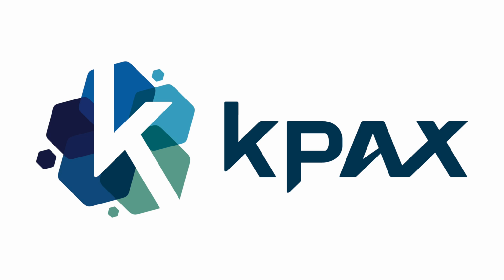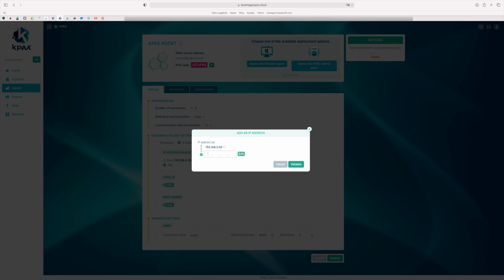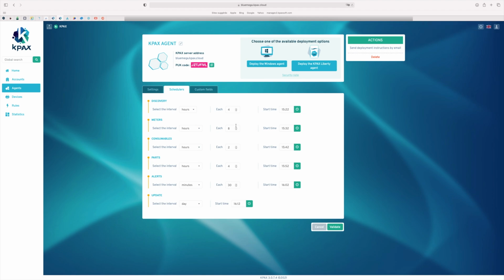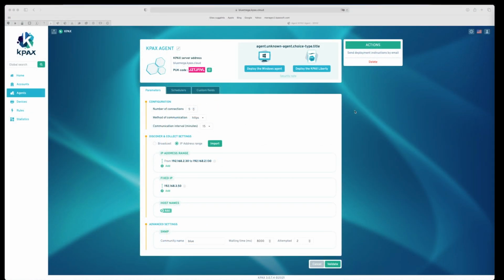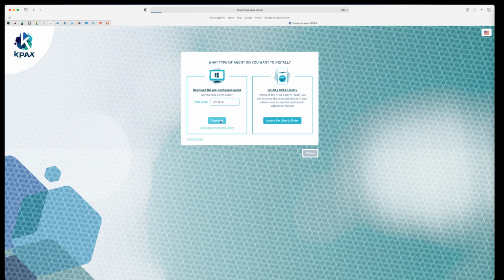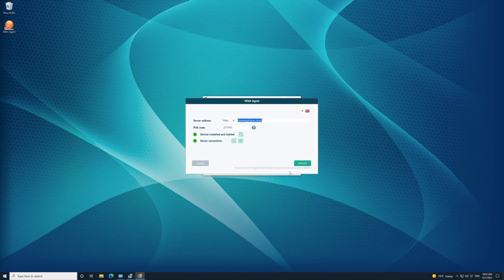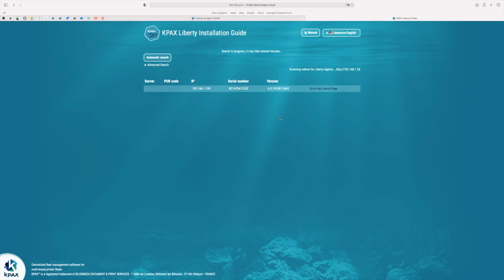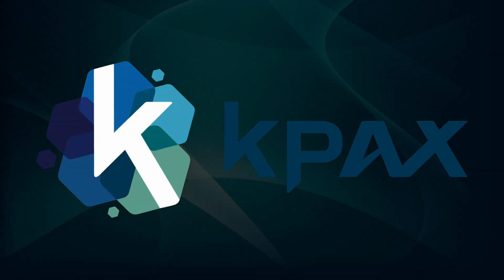Installation and configuration of the KPAX agents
Videos about KPAX the print fleet management solution by Bluemega. How to install the software data collector agent and the Liberty box.